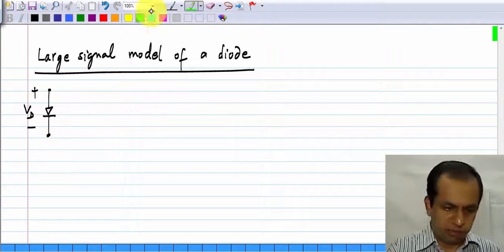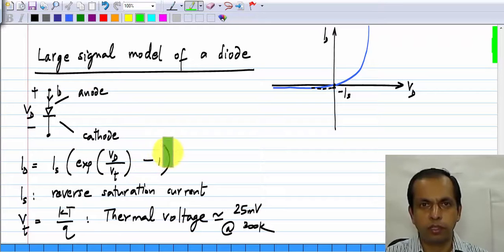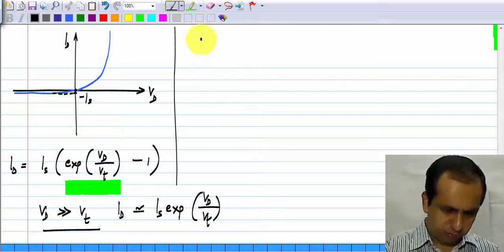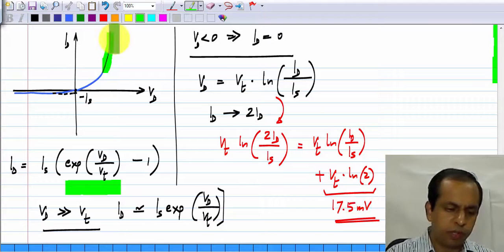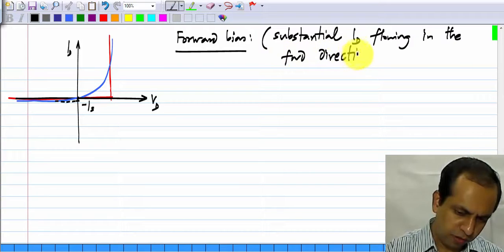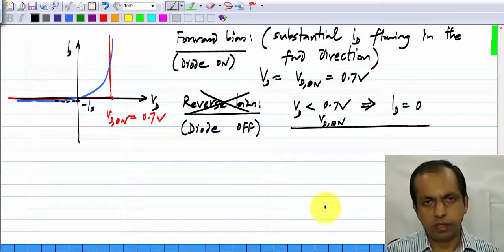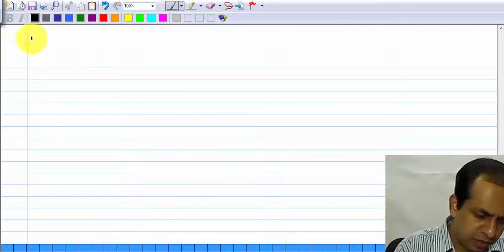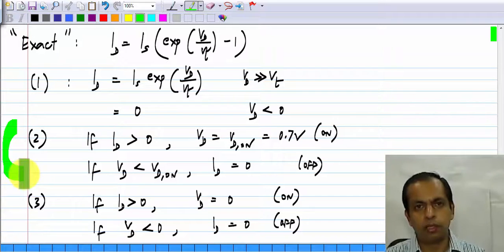W01L09DiodeLargeSignalChar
To access the translated content:
1. The translated content of this course is available in regional languages.
 2. Regional language subtitles available for this course
 To watch the subtitles in regional languages:
 1. Click on the lecture under Course Details.
 2. Play the video.
 3. Now click on the Settings icon and a list of features will display
 4. From that select the option Subtitles/CC.
 5. Now select the Language from the available languages to read the subtitle in the regional language.